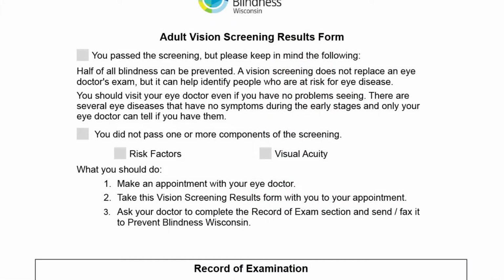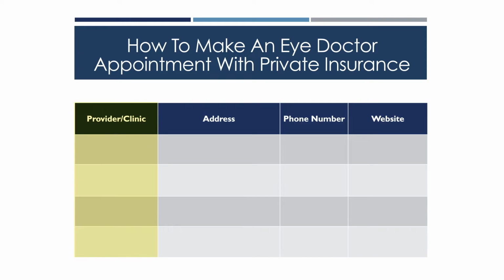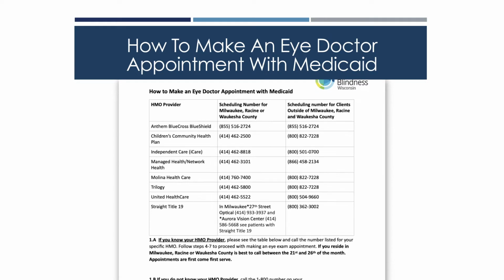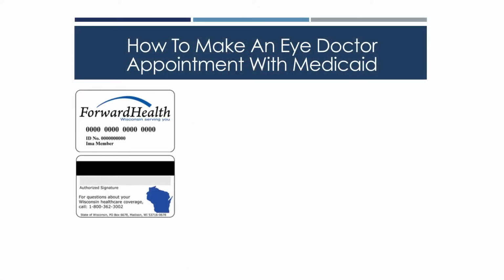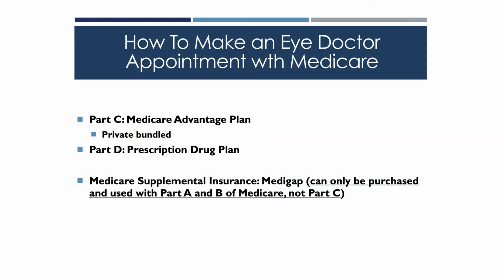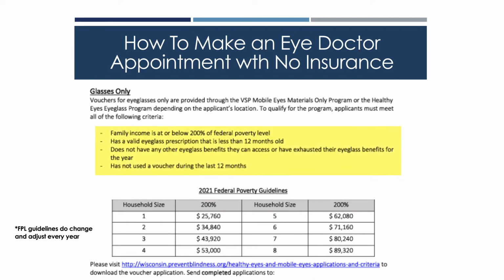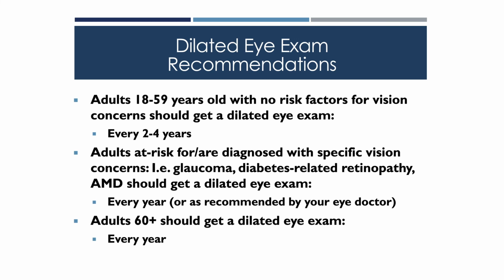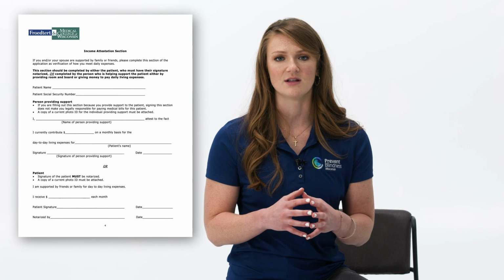Client Continuum to Care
The Client Continuum to Care Video is a step-by-step visual breakdown of how to make an eye doctor appointment after a vision screening referral. The video walks clients through the following options: how to make an eye doctor appointment with private insurance, Medicaid, Medicare, or no vision insurance. The video also explains the importance and frequency of regular dilated eyes exams for adults and the process to follow if specialty vision care is needed.